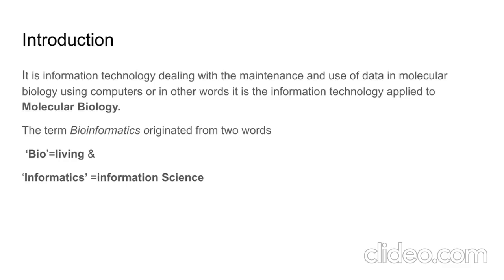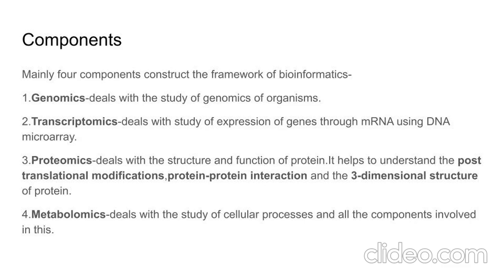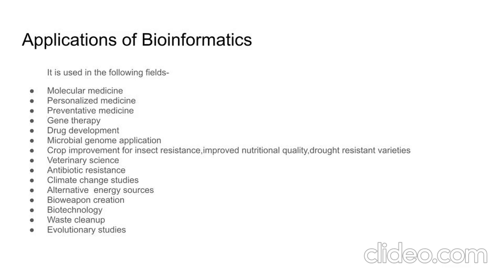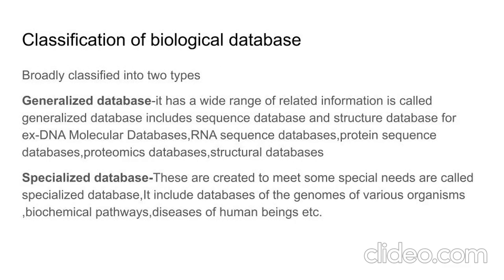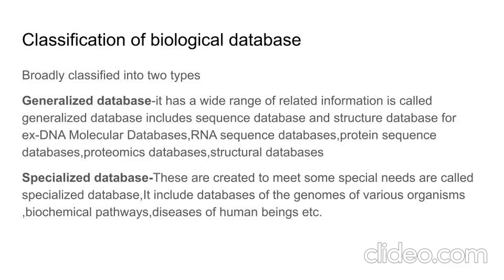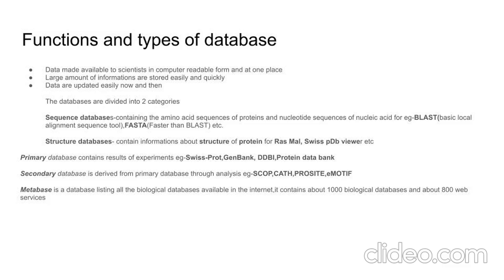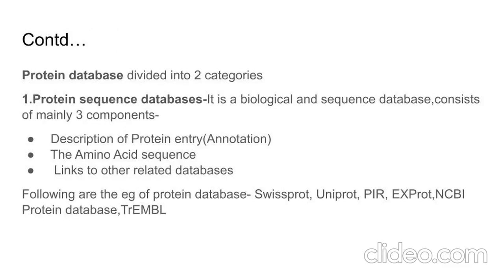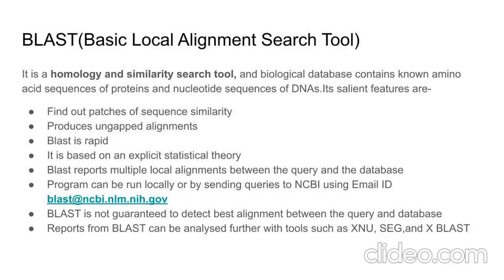Bioinformatics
Short notes for quick revision